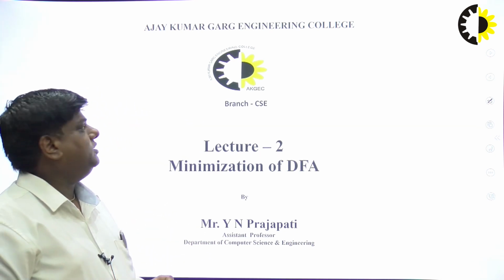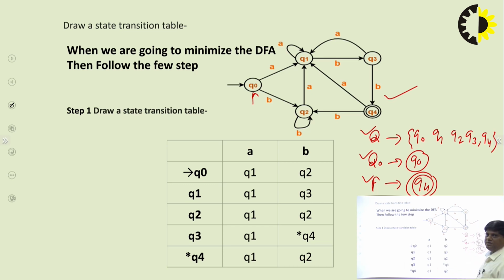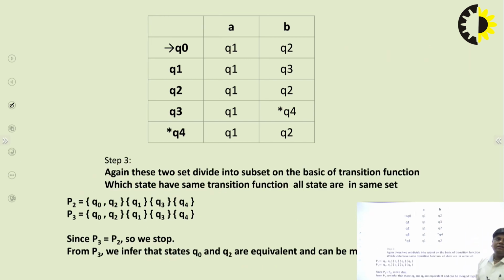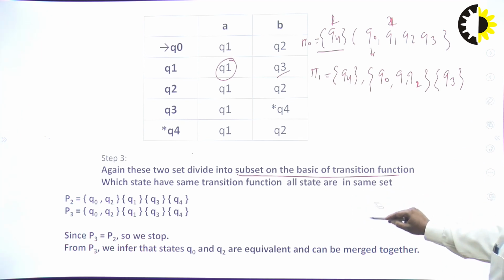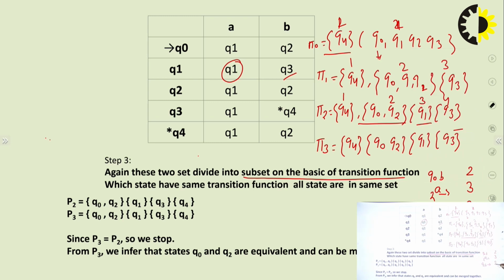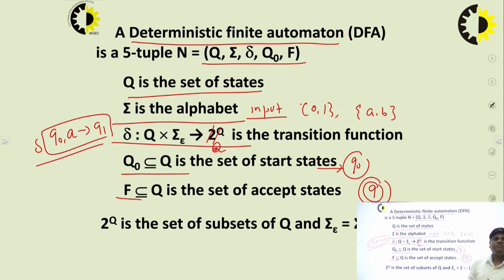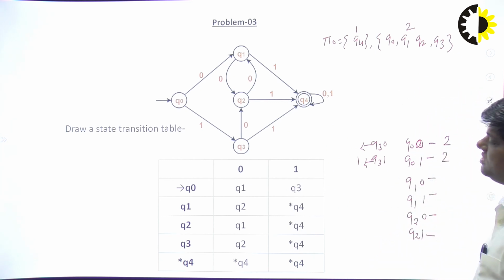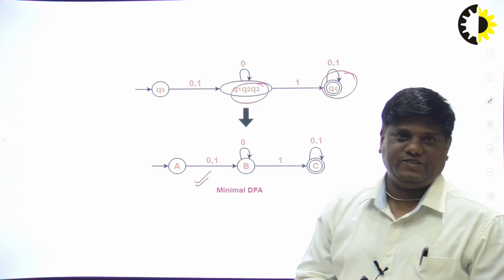''Minimization of DFA'' Theory of Automata and Formal Languages Lecture 02 By Mr Y N Prajapati, AKG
In this video . I explain the concept of DFA